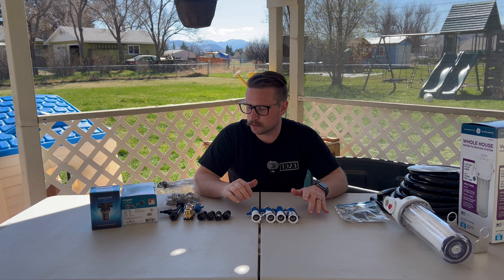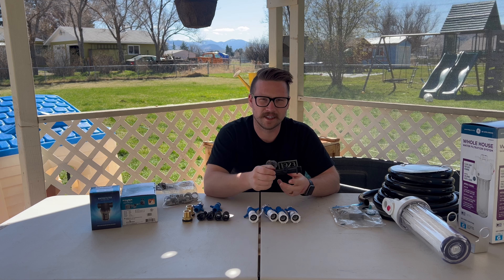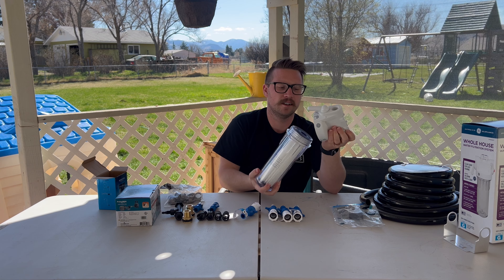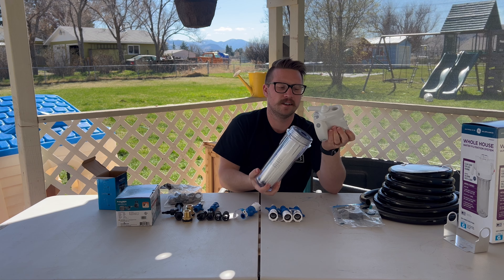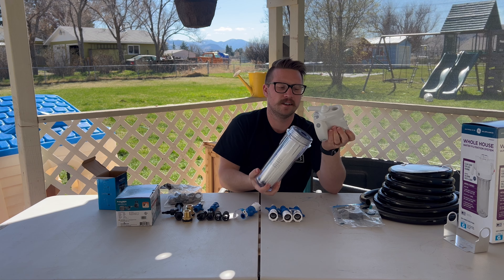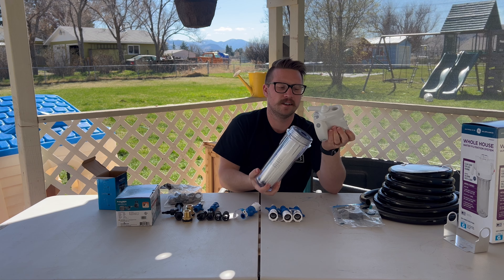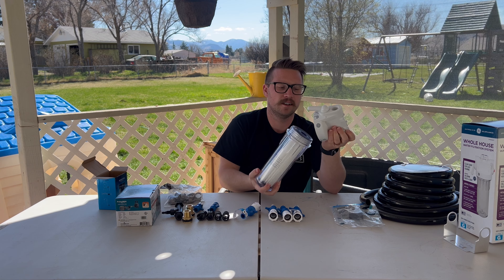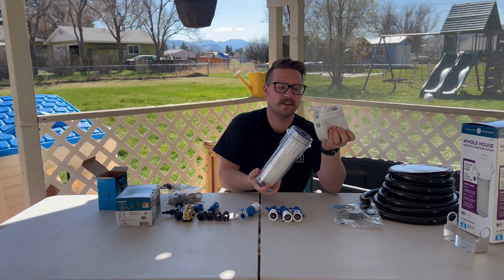Cheap DIY Cold Plunge Under $600 | OZONE Sanitation! | CHILLER | 2 Stage FILTRATION | Powerful PUMP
In this comprehensive guide, I’ll walk you through step-by-step instructions on how to build your own cold plunge setup with ozone sanitation, chiller, and two-stage filtration, all for under $600! Say goodbye to expensive commercial options and hello to affordable wellness right in your own backyard. Dive into the world of cold water therapy and reap the benefits without breaking the bank.

 1. Cold Plunge Tub:
 2. Chiller (Rocita 1/3 HP):
 3. Pump:
 4. Ozone Generator:
 5. Venturi Injector Valve:
 6. Pre-Filter Inline Mesh Strainer:
 7. Filter:
 8. Replacement Filter Cartridges:
 9. 3/4 Tubing:

Additional Connectors:

• 3/4 Barb x 3/4 GHT Connector (2 Packs)
• 3/4 Barb to 3/4 NPT Female Connector (2 Packs)

Note: Consider purchasing connectors locally for potential cost savings. If you opt for this, you’ll need:

 • 4x “3/4 Barb x 3/4 NPT Male”
 • 2x “3/4 Barb x 3/4 NPT Female”
 • 4x “3/4 Barb x 3/4 GHT Female”